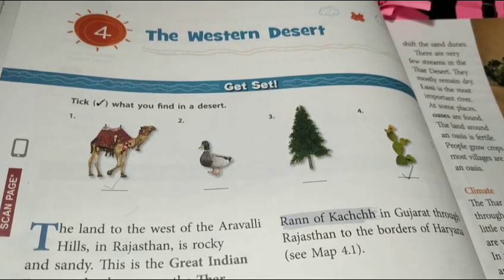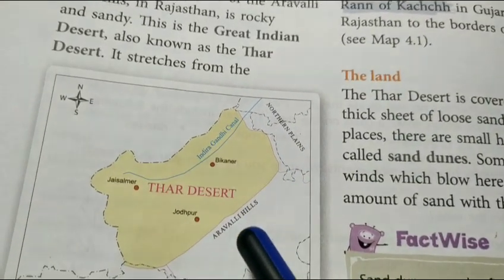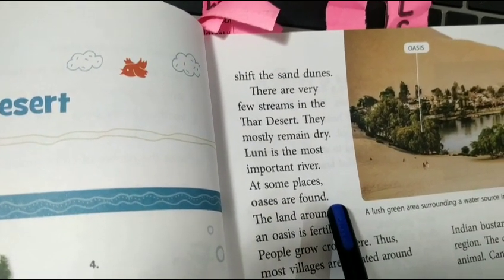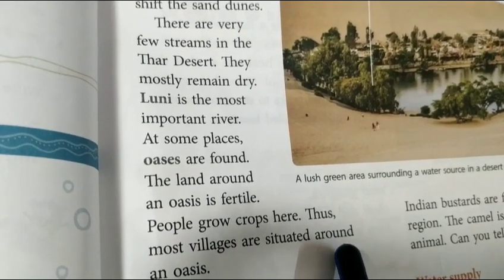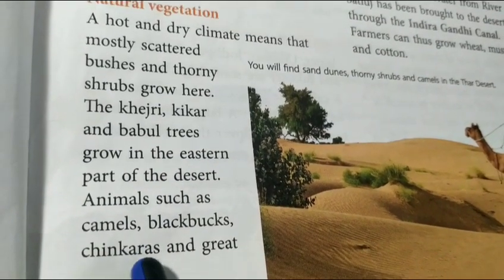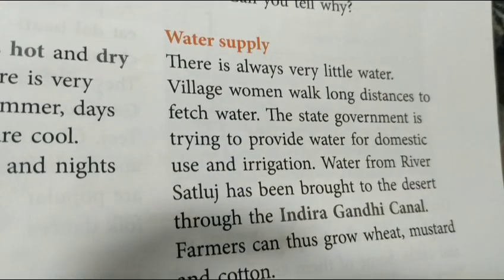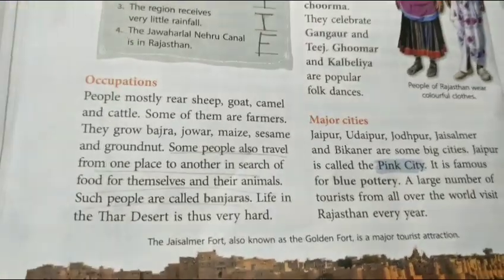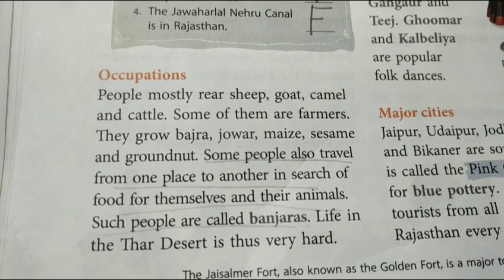"The Western Desert' - Chapter 4 class 5